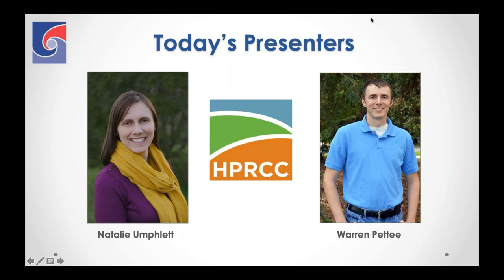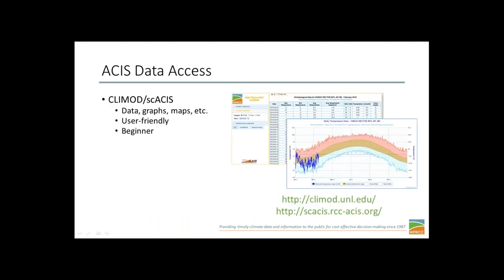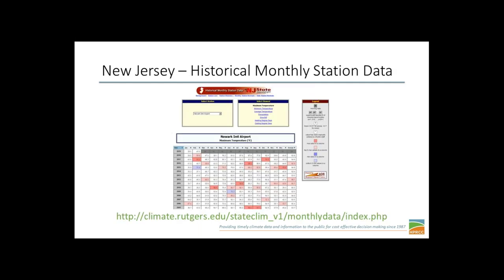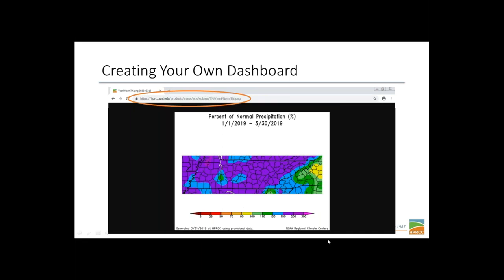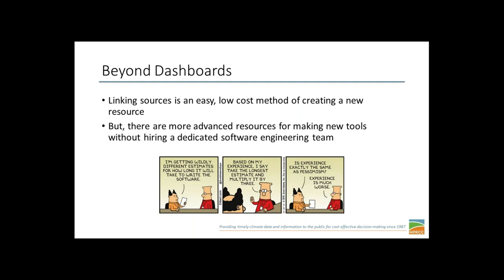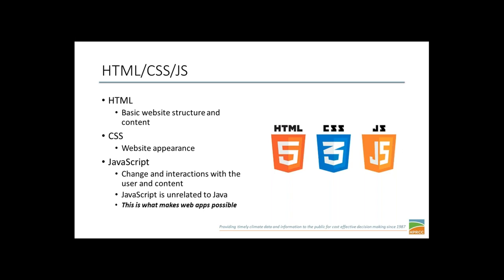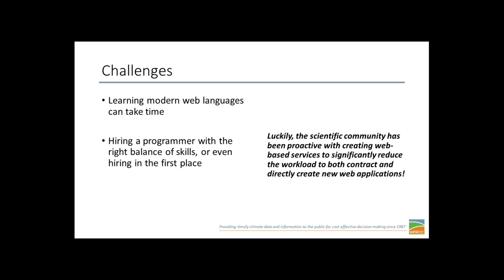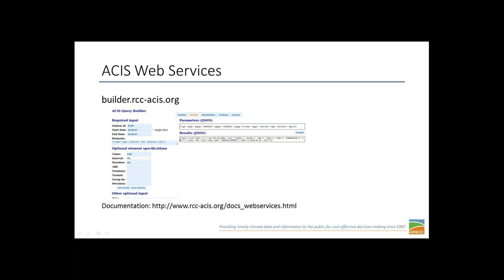Adding Climate Data to Your Website with HPRCC Webtools for ACIS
Natalie Umphlett and Warren Pettee from the High Plains Regional Climate Center (HPRCC) will teach you how to incorporate ACIS-based data and products, such as ACIS Climate Summary Maps and ACIS GIS data, into your own website.  From basic to advanced web applications, this webinar show you how to incorporate climate data into your website with web services so you can take it to the next level.